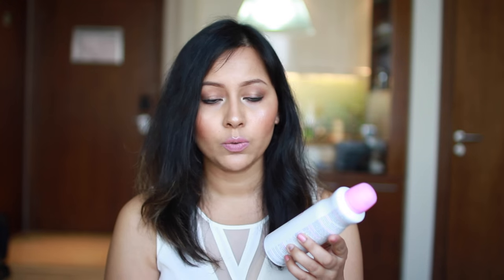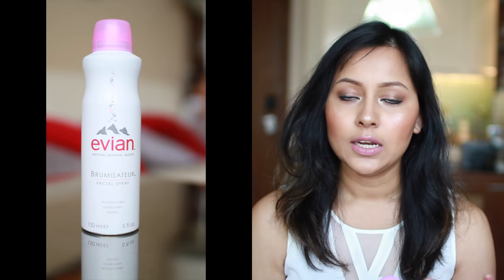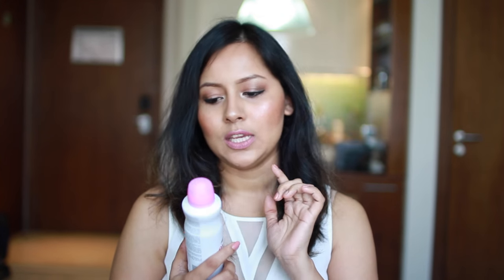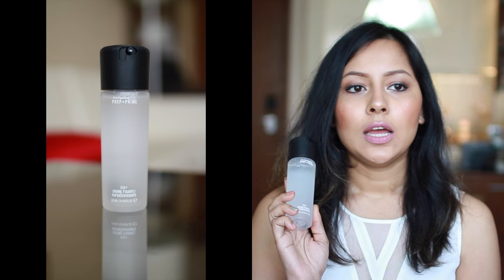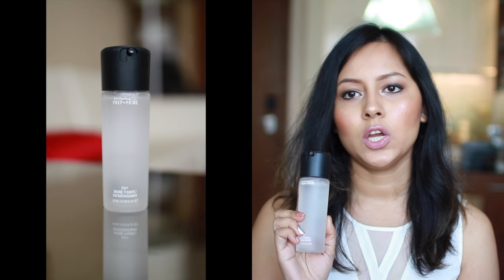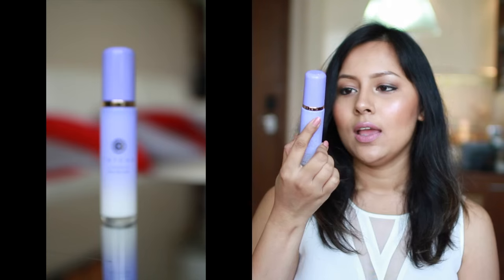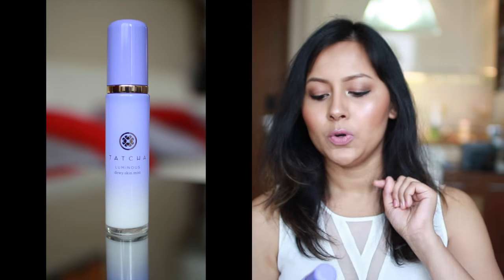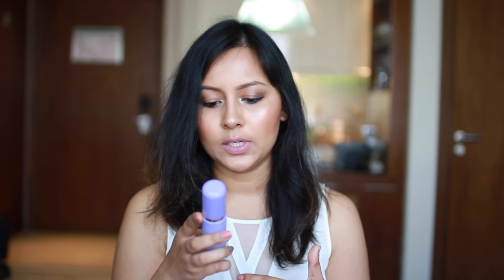FACIAL MIST/SETTING SPRAY/FINISHING SPRAY